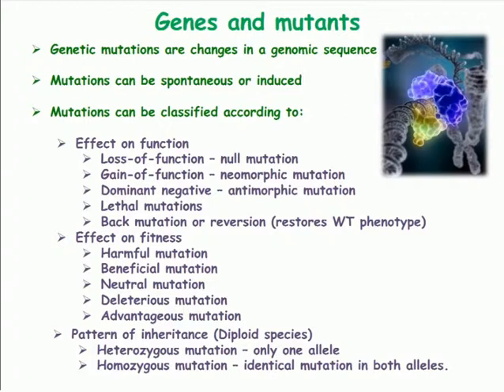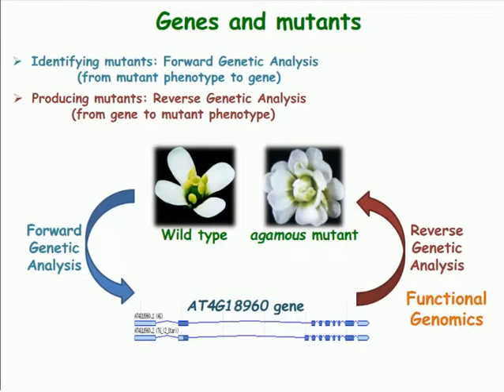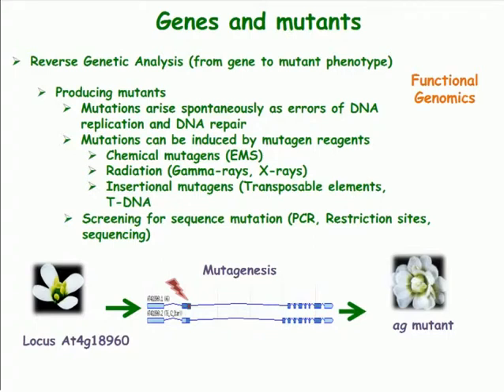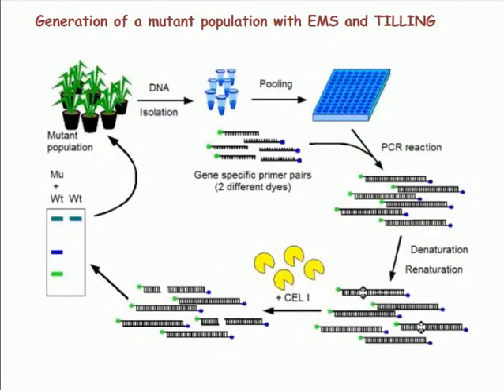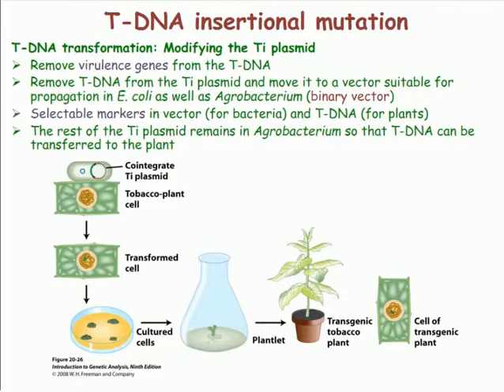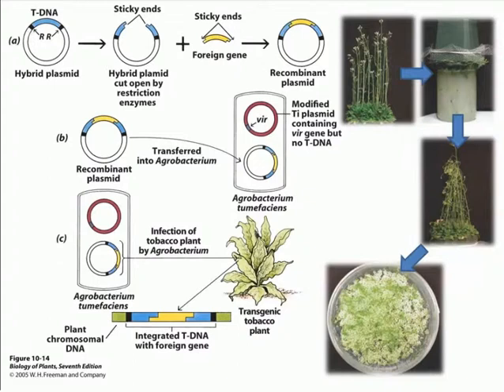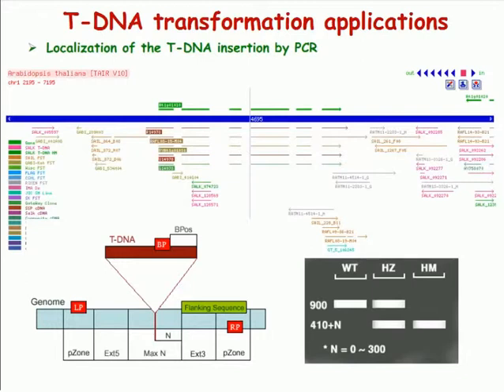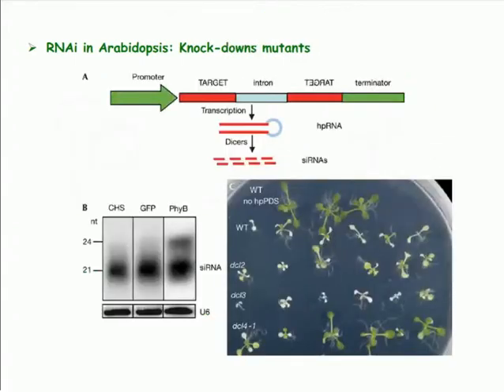植物基因功能鉴定与操纵 2